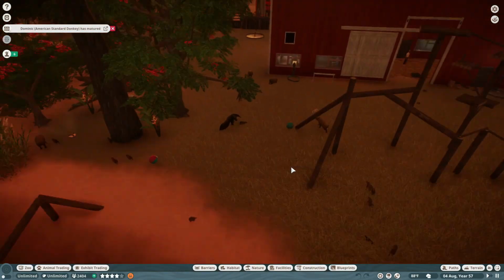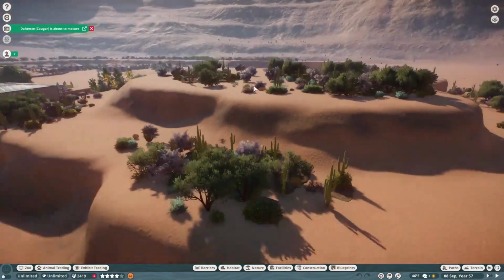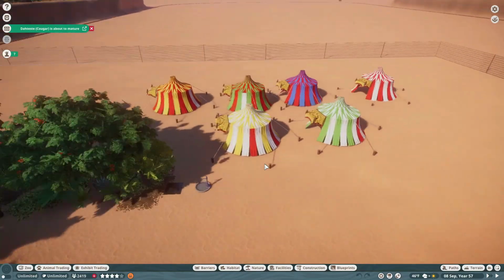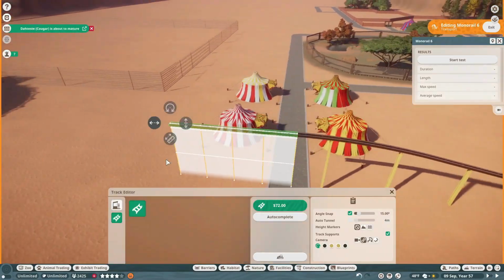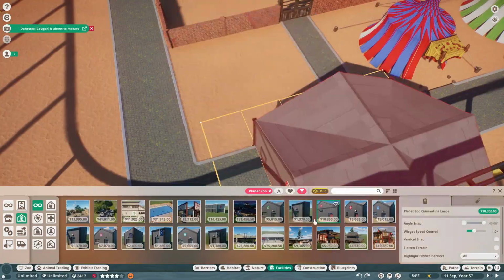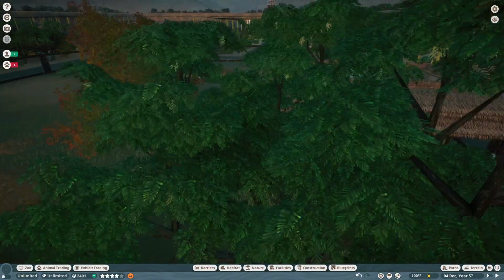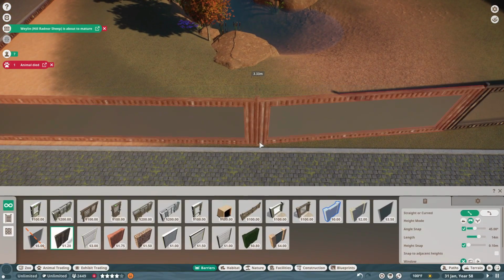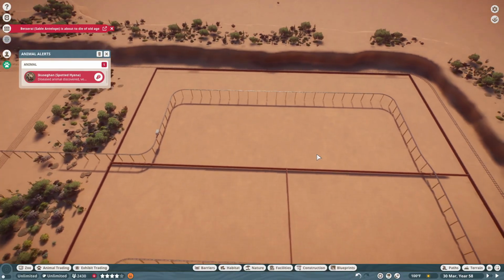Planet Zoo: Conservation Carnival Episode 19 - Massive Carnival Expansion!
In this episode of Conservation Carnival, we work on expanding the carnival area of the zoo by adding major improvements to already existing areas, as well as by creating a brand-new area for guests, equipped with tents to serve food, carnival games, a monorail ride, and even a Ferris wheel! We also lay the groundwork for our final few episodes of the series by planning out numerous habitats for our remaining animals. We even go on to add two animals: the returning Fossa and the brand-new Spotted Hyena.

Here are the links for the Steam Workshop items used in this video.